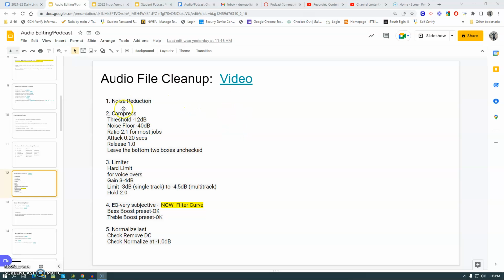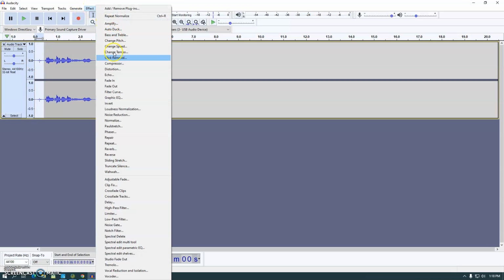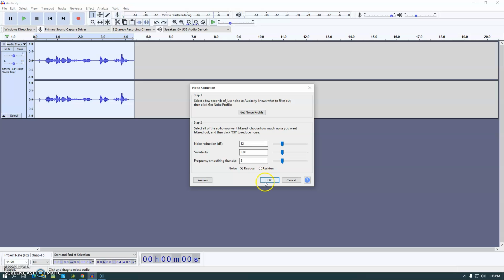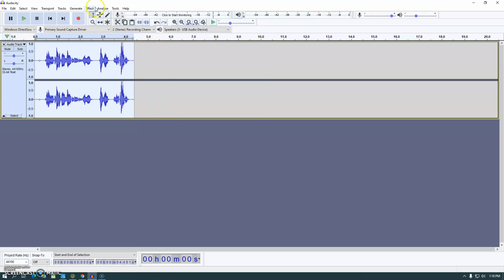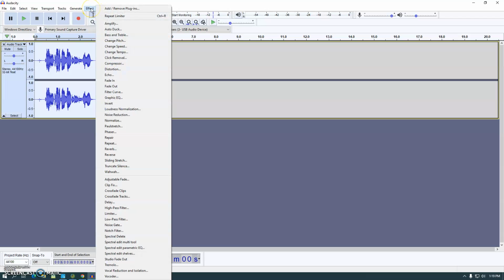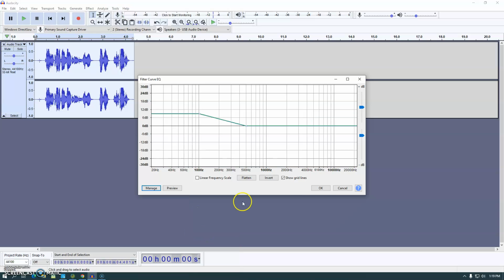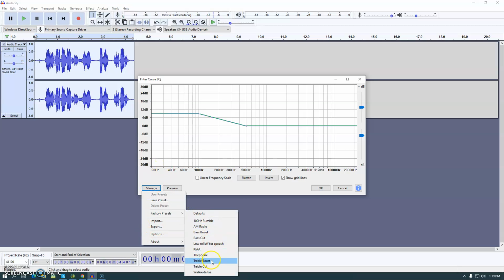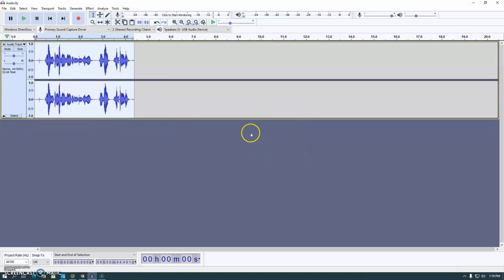Speed Audio Clean Up